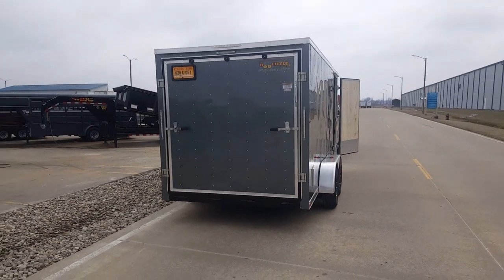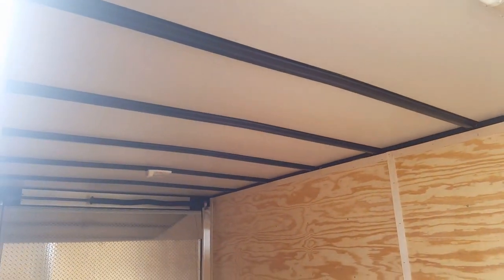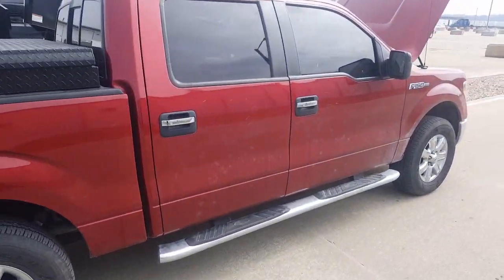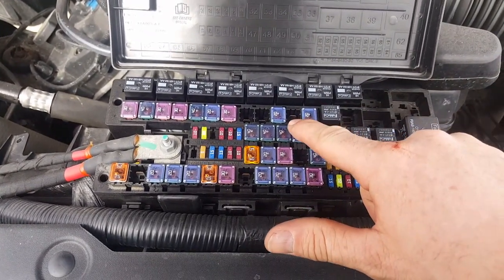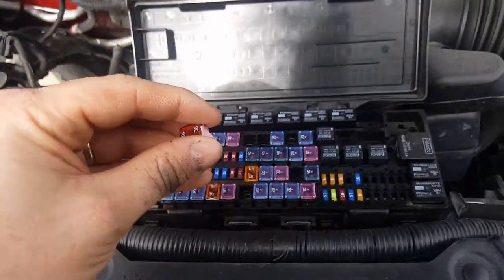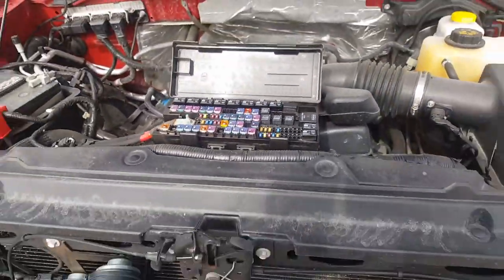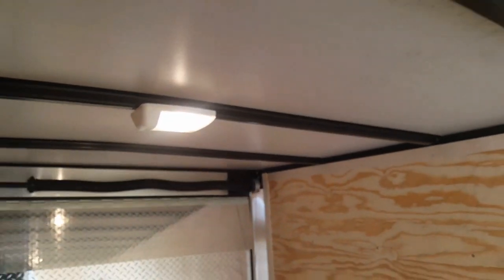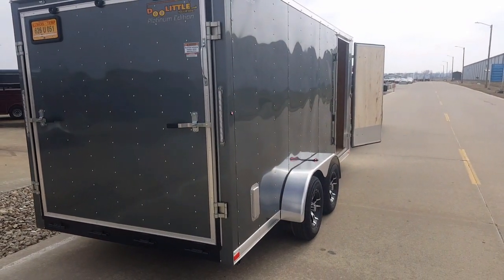Enclosed Trailer Dome Light Not Working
2014 Ford F150 missing fuse and relay to operate enclosed trailer dome light